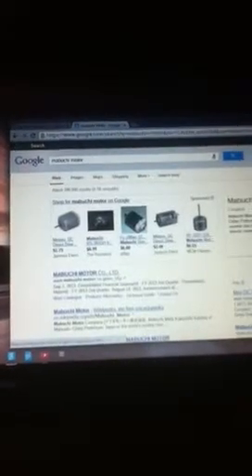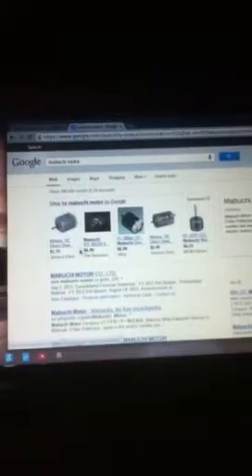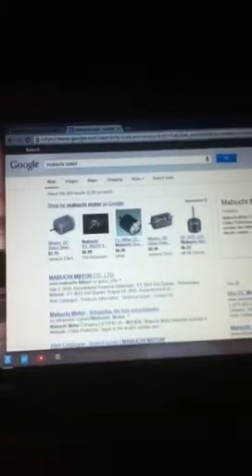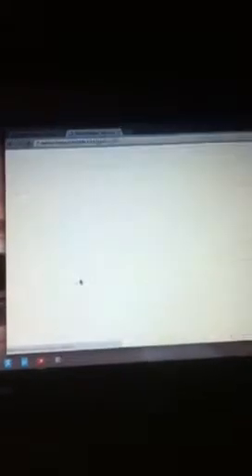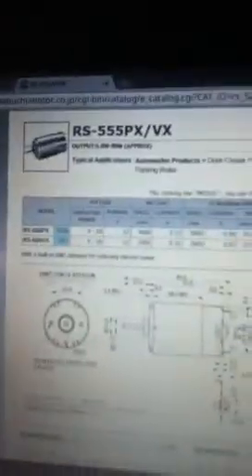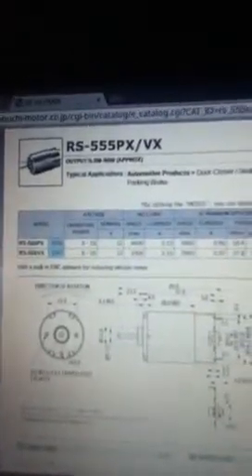Mabuchi motor guide part 1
This guide will help you find the motor type you are looking for.